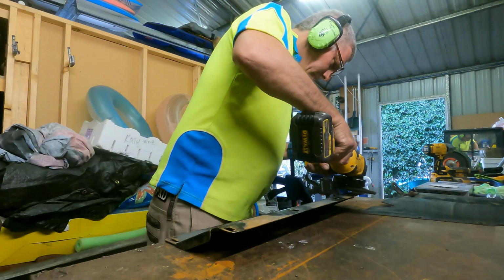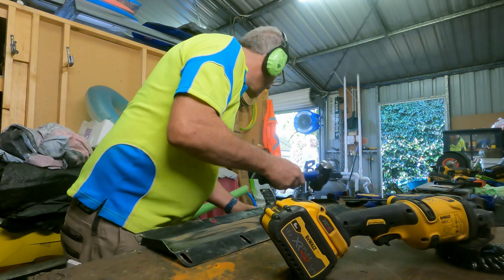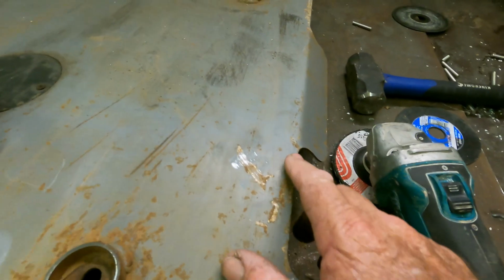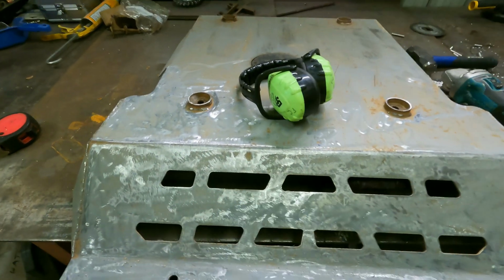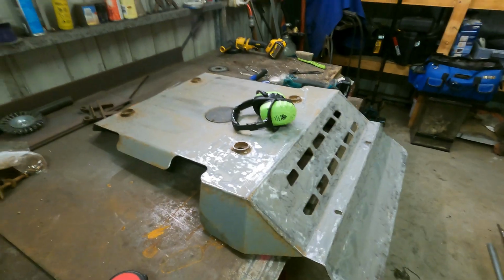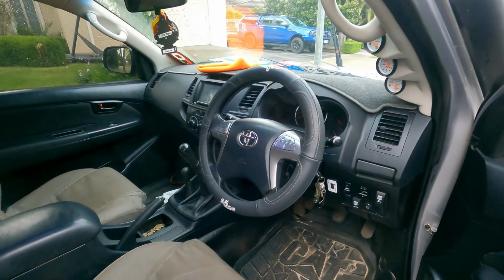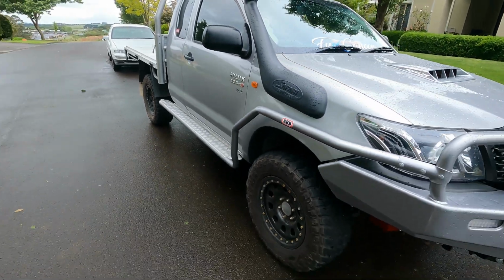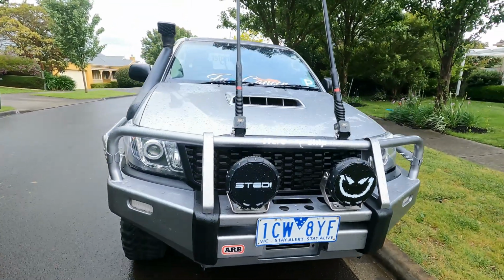2014 Hilux N70 - Freshen Up 2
The Hills N70 freshen up is complete. A bit rushed in the end but a great result!